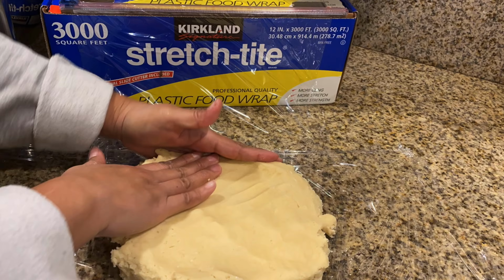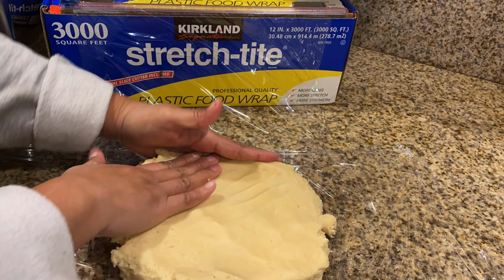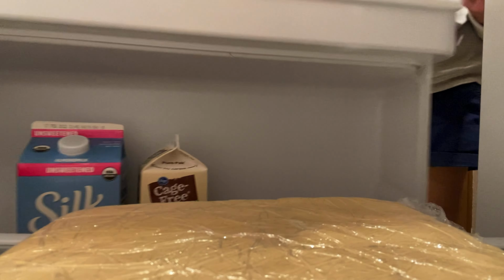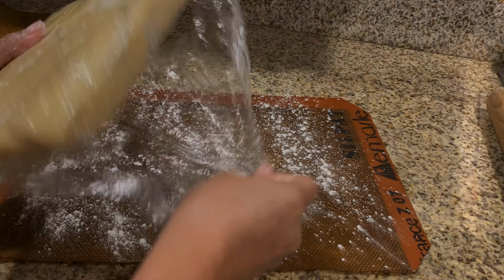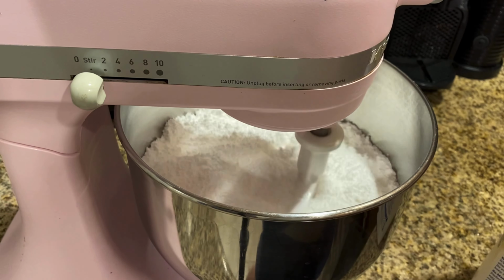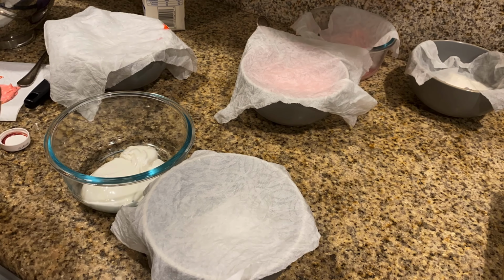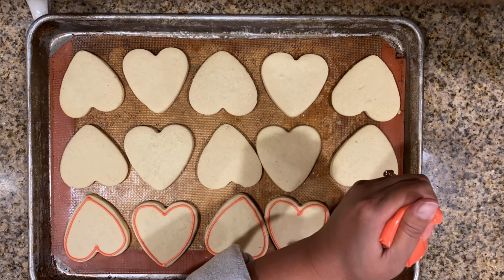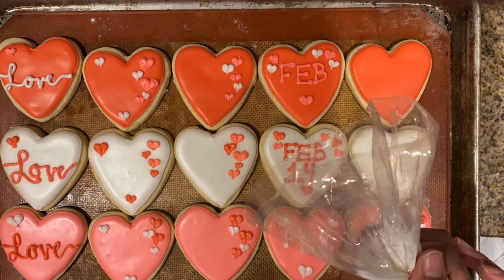Valentines Day 2022 Sugar Cookies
Valentine’s Day Themed Sugar Cookies.
Sugar Cookie Recipe from John Cannele:
Royal Icing Recipe: 2 Pounds Powder Sugar +Egg Whites as needed.
Decorating ideas from pintrest.

If you make it tag me on IG!